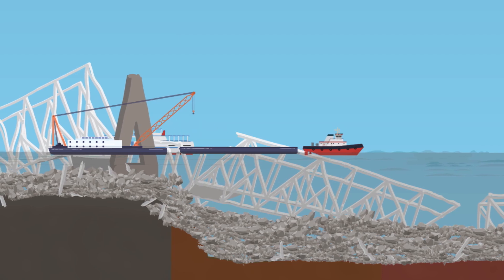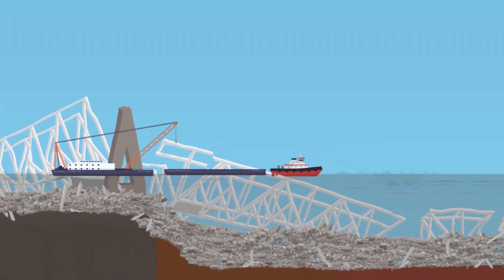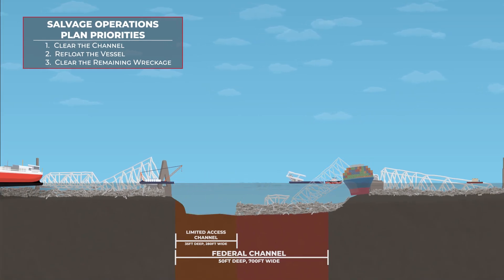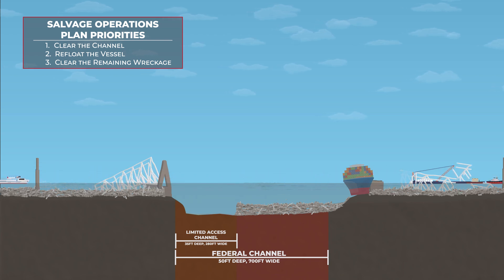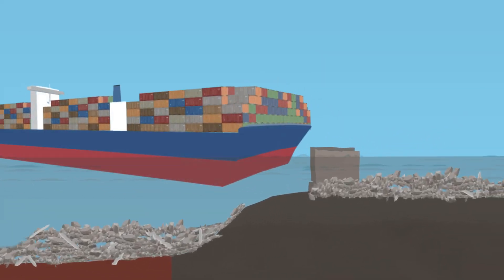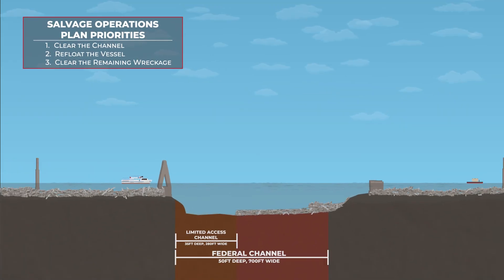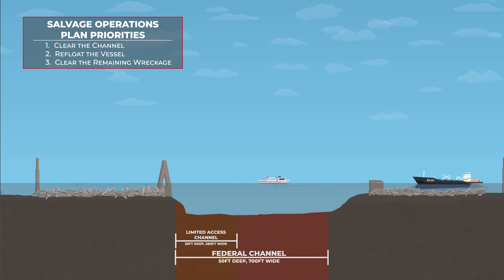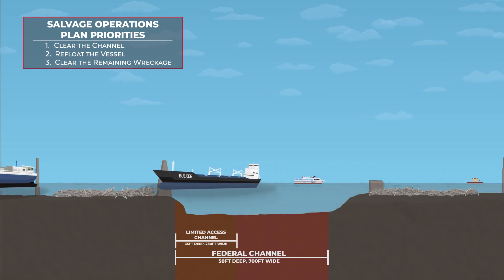Key Bridge: Salvage operations plan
Updated USACE  animation takes a look at the Bridge Salvage Operations Plan, including efforts to establish a limited access channel to the Port of Baltimore as, step by step, the Unified Command  works to restore full service to the port//(U.S. Army Corps of Engineers animation by Jake Pope)